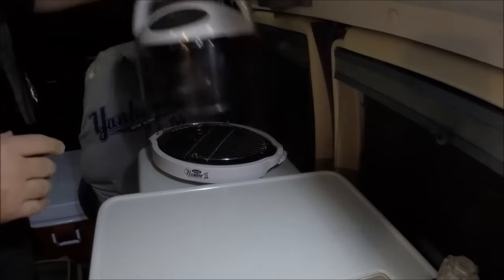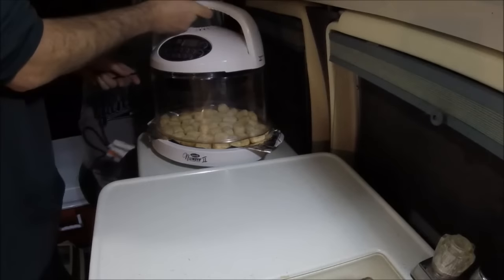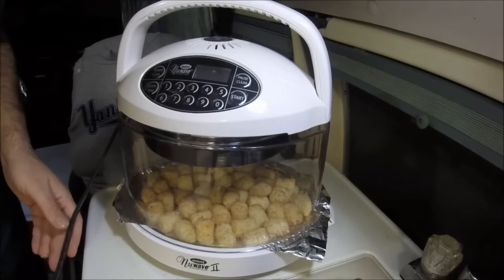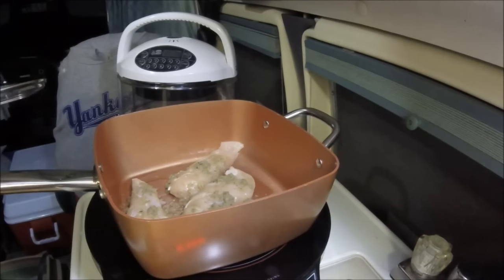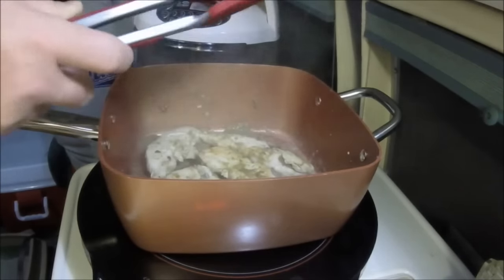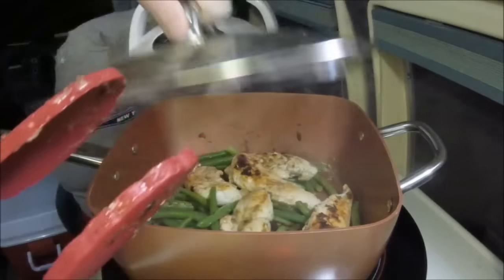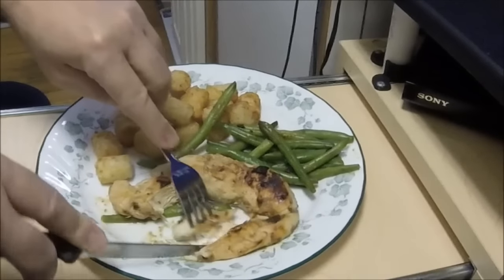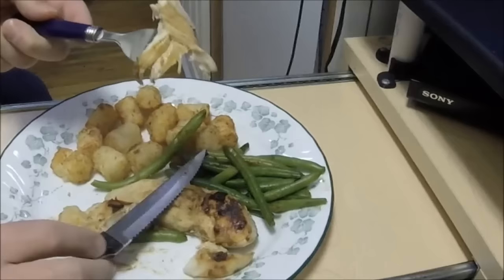RV Cooking ~ Thai Green Curry Chicken & Tater Tots in NuWave Oven